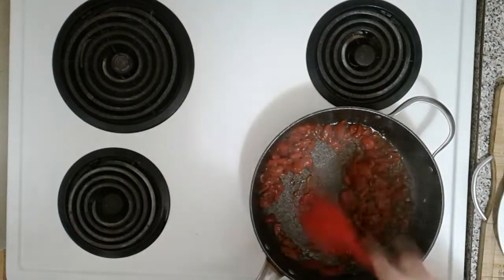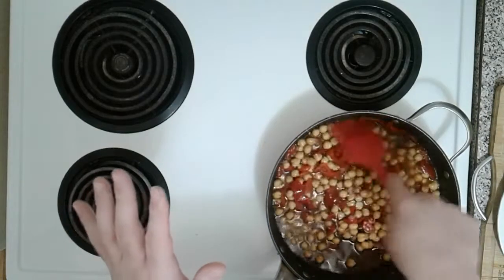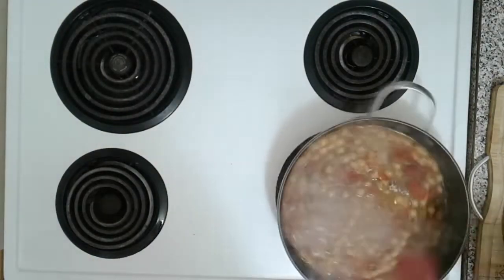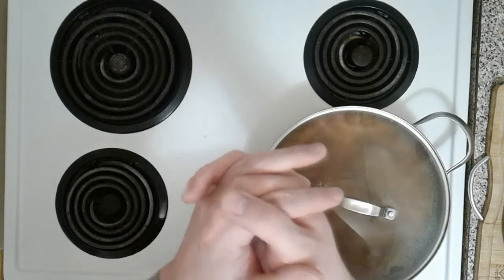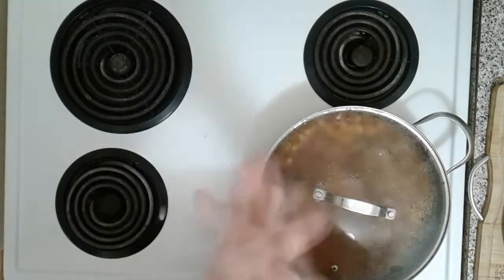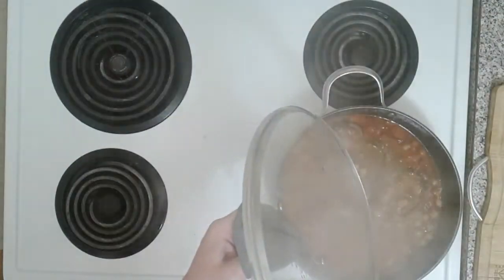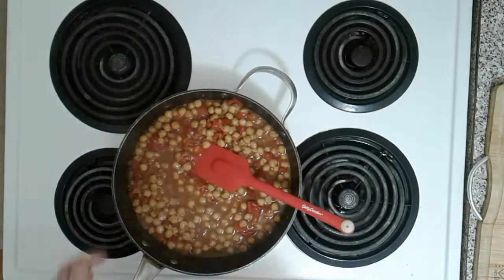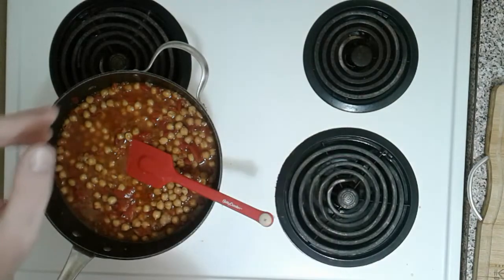TORONTO GUY COOKS - BLACKJACK PORK and PEAS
*BLACKJACK PORK and PEAS*

INGREDIENTS

400g piece of pork loin, sliced
480g jar of roasted peeled peppers in brine
1 heaped teaspoon fennel seeds
796ml can of chickpeas with the juices
splash of red wine vinegar
Olive oil

DIRECTIONS

1.  Put a large shallow pan on a high heat. Season the pork with sea salt and black pepper, then place in the pan with 1 tablespoon of olive oil and sear for 5 minutes, turning halfway.

2.  Meanwhile, drain the peppers and quickly dice into chunks.

3.  Remove the pork to a plate, then add the fennel seeds and peppers to the pork fat left behind in the pan. Stir and fry for 2 minutes, then pour in the chickpeas and their juice, stir, and bring to the boil.

4.  Sit the pork back in so it’s touching the bottom of the pan, pour over any remaining juices, cover, and simmer gently on a medium heat for 12 minutes, turning the pork occasionally.

5.  Rest for 2 minutes, slice the pork, season the chickpeas, adding a splash of red wine vinegar, drizzle with extra virgin olive oil, and serve.